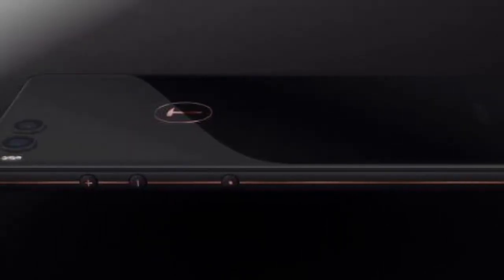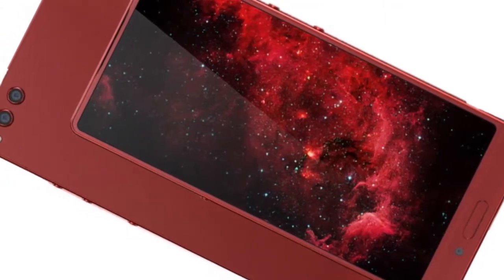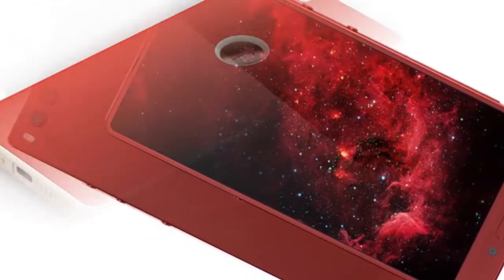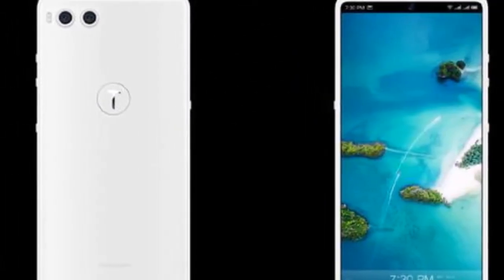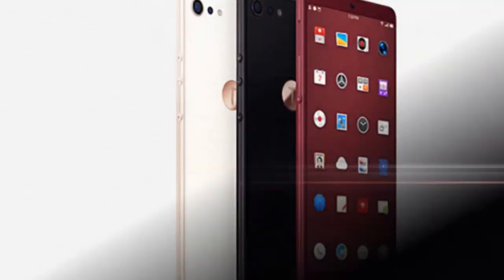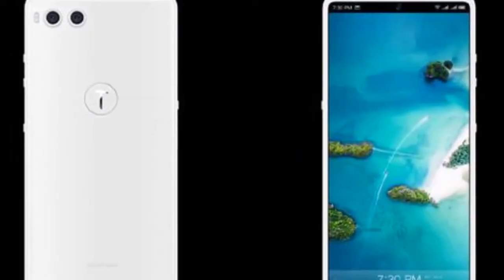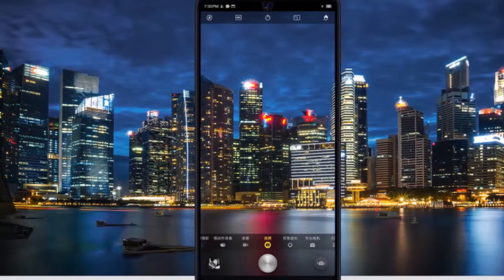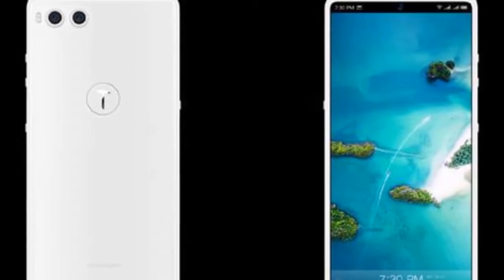SMARTISAN R1 REVIEW | Would you pay $1400 for a smartphone with 1TB of internal storage?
Smartisan has quietly made a name for itself in the last year or two. In fact, we called it a Chinese brand to watch back in 2015. Now, the Smartisan R1 has been revealed, packing up to 1TB of storage. That’s not a typo.
The company didn’t slap a huge microSD card in the phone and call it a day, opting for fast UFS 2.1 storage instead. This is equivalent to 4.69 days of 1080p footage or 2.19 days of 4K video, Smartisan says.
In an era where cloud storage, portable hard drives and/or microSD cards are available, it makes you wonder why you’d need this much space in a smartphone from the get-go. Sure, many people use phones in lieu of computers, especially in emerging markets. But if you can afford the 8,848 yuan (~$1,388) price tag, you probably have a computer and access to cloud/external storage already.

More Reviews :

- Samsung Galaxy Note 9 Finally Revealed!

- OnePlus 6 Avengers Edition Review

- Honor 10 Review